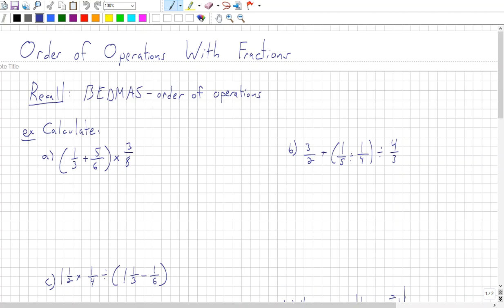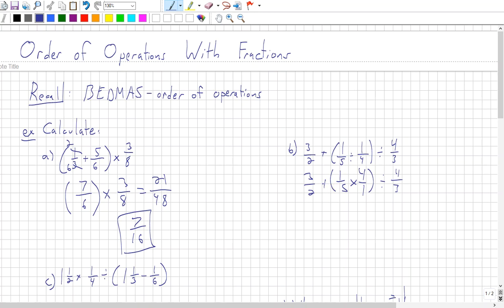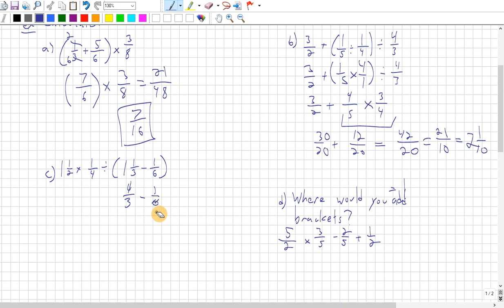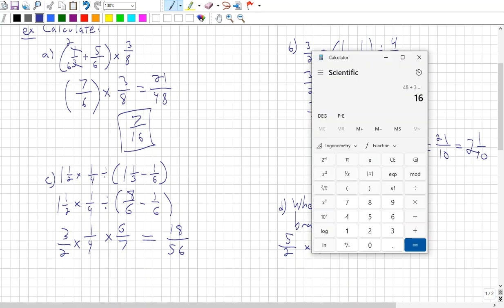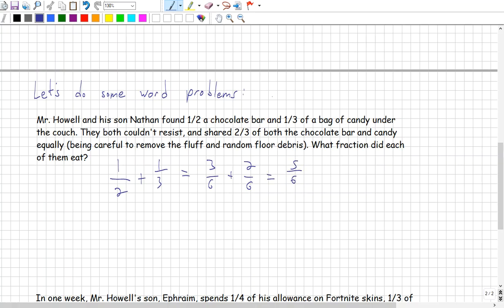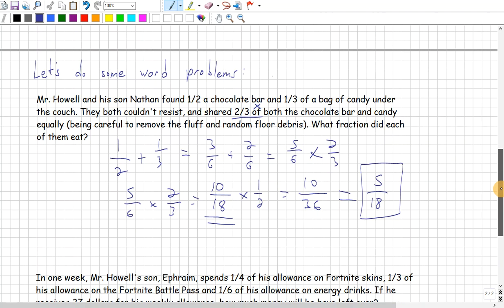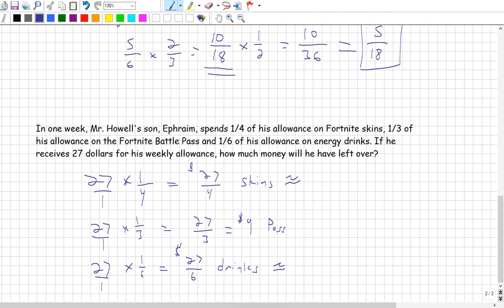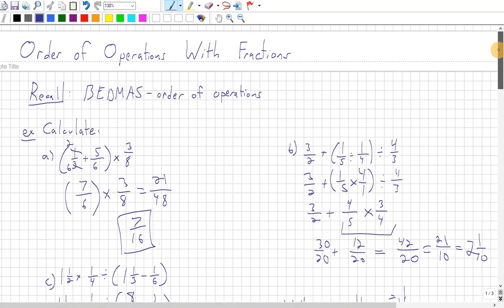Math 8 5.6 Order of Operartions with Fractions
Math 8 BC Curriculum Fraction Operations